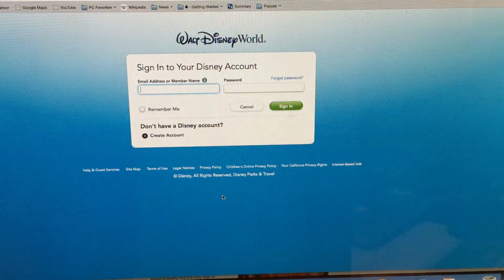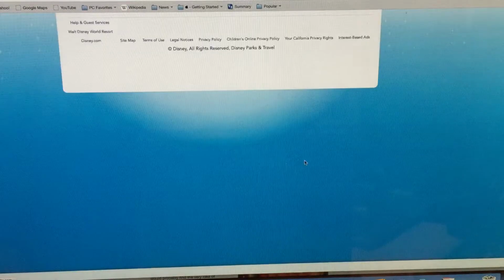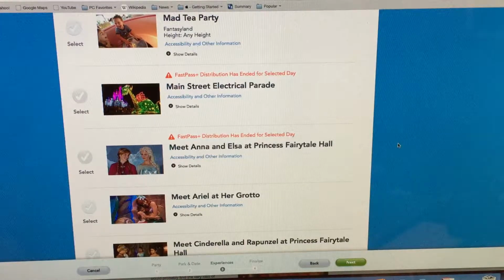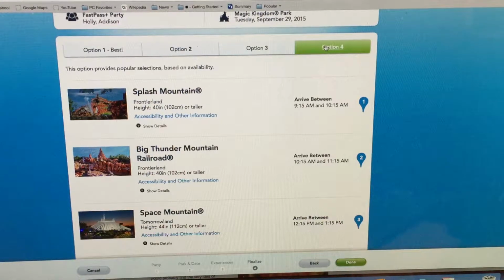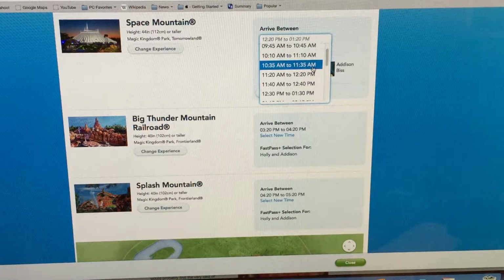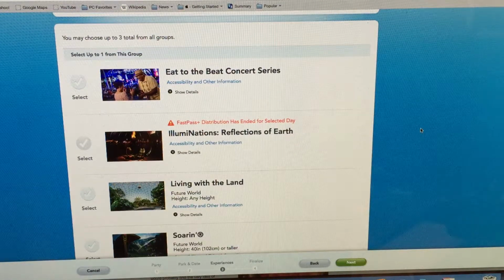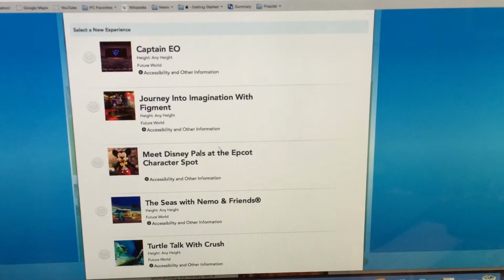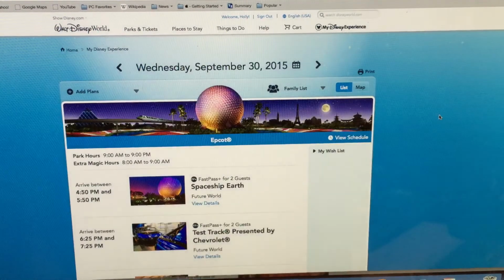Using My Disney Experience to book Fast Pass +